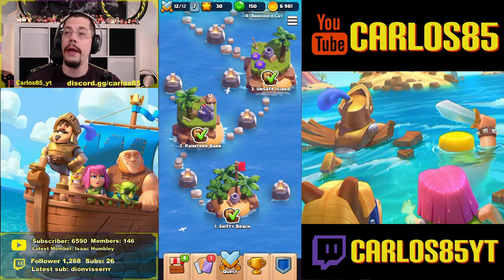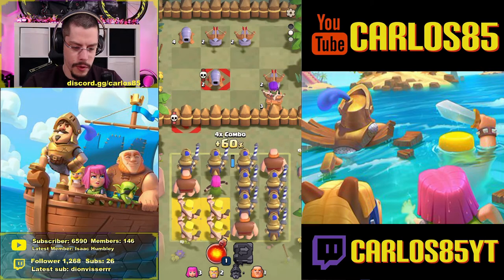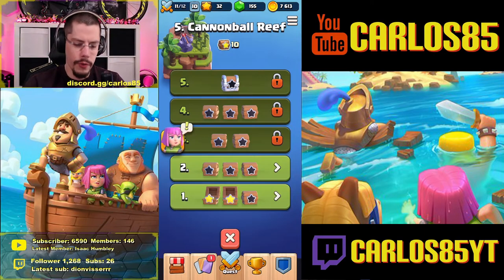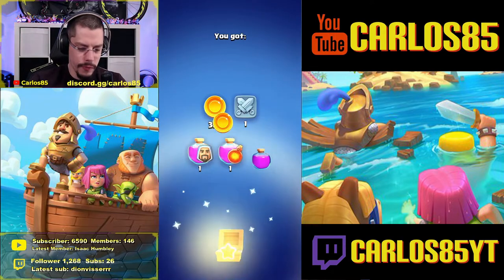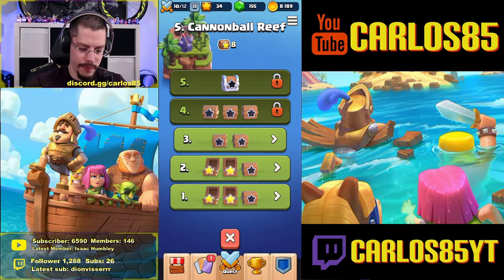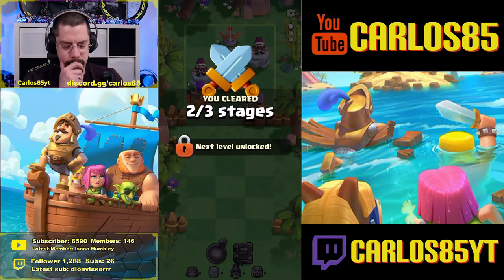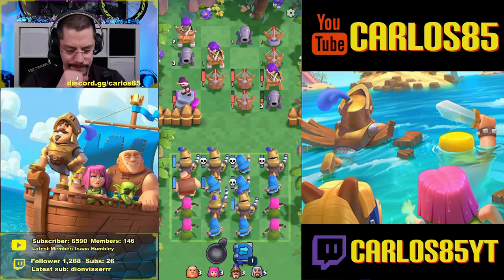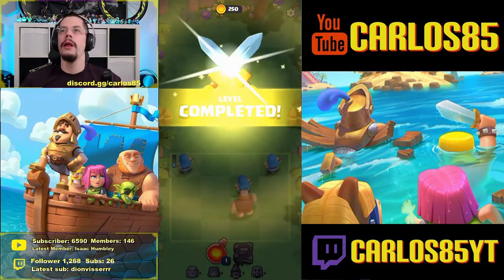F2P CLASH QUEST | CANNONBALL REEF (ISLAND 5) - CHARGE UNLOCKED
JOIN OUR WIZARDLOST CLANS!
- get your "clash quester" role and apply in cq-clan-recruitment
We are searching competitive players and casuals!

Enjoy your time here watching my videos and livestreams and don't be afraid to mention me in the livestream chat!  Please keep it a nice and friendly place!

For a upgrade to a higher tier, you will get a free streamloots soundpack!
STREAMLOOTS - Choose awesome perks to challenge Carlos! Sounds, GIFs and more!
You can use your free Twitch Prime Sub (Prime Gaming) on my Twitch Channel and support me without spending money!
- Daily Streams from around 9.30pm to 12pm daily (UTC+1)
- Sometimes early stream from around 12pm to 3pm (0 to 3x a week)
DC - /carlos85
(don't forget your TWITCH PRIME SUB)